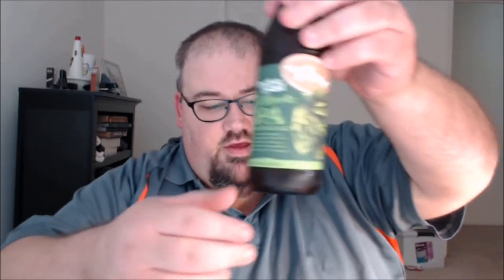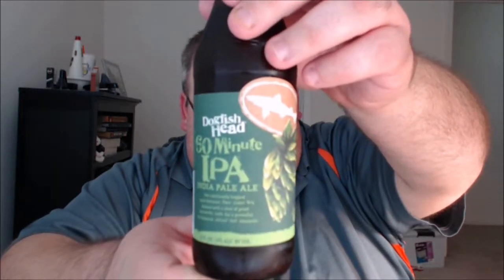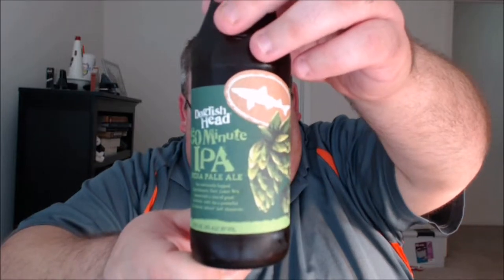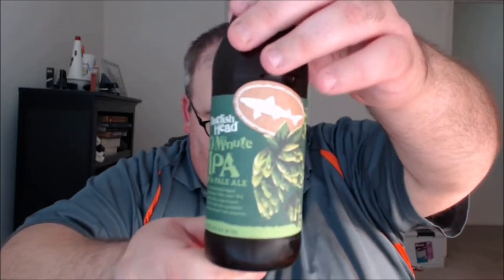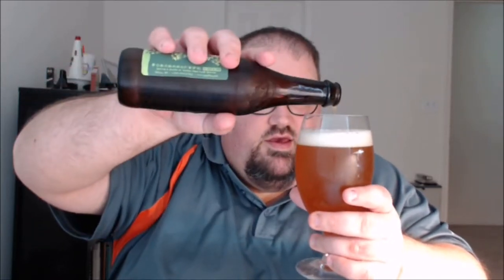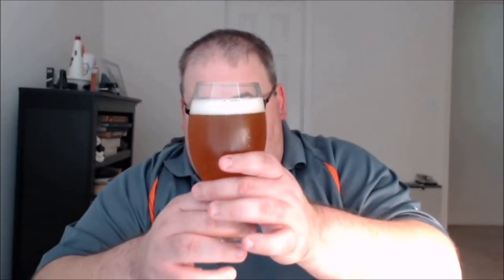PRB #152: Dogfish Head 60 Minute IPA (8/17/17)